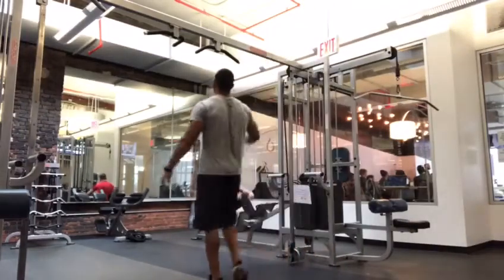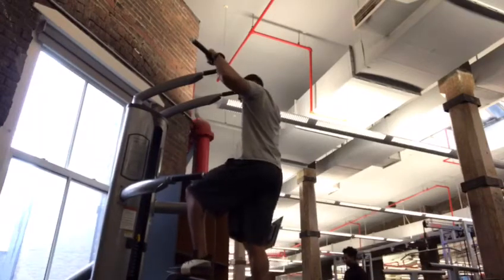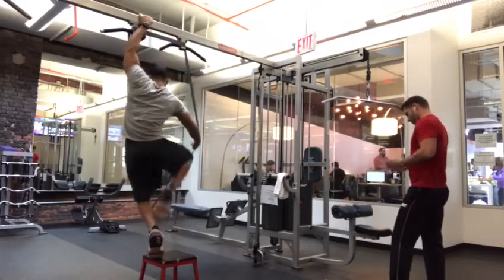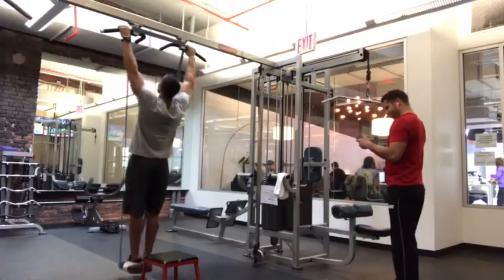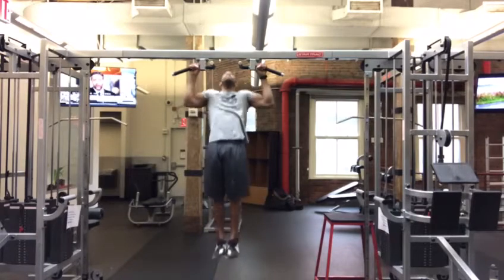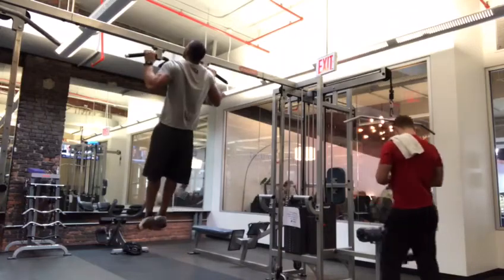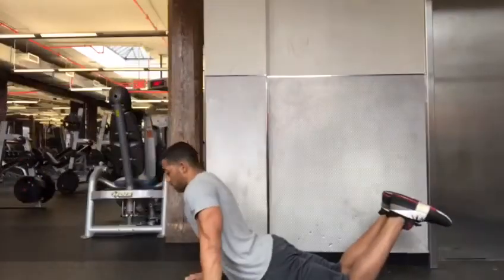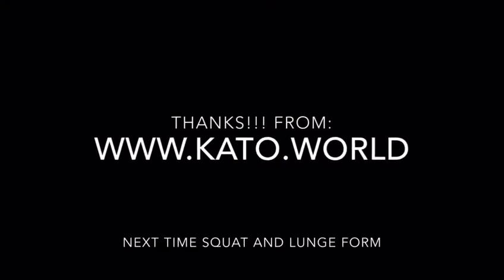Basic pull-ups | Kato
How to do proper pull-ups using rubberbanditz for any question or if you would like to purchase and rubber band like he is using go on officialbargodz.com